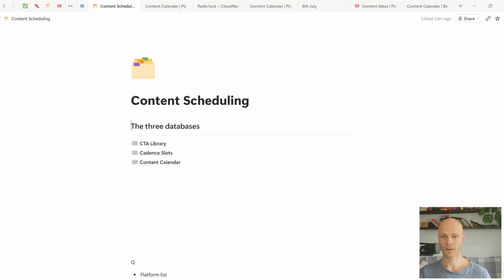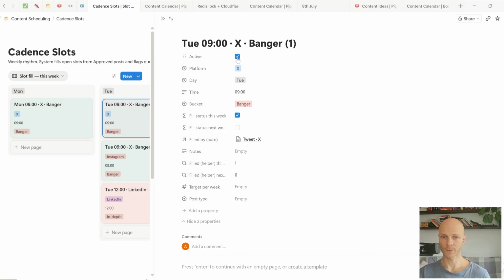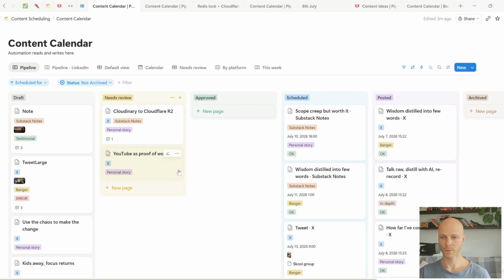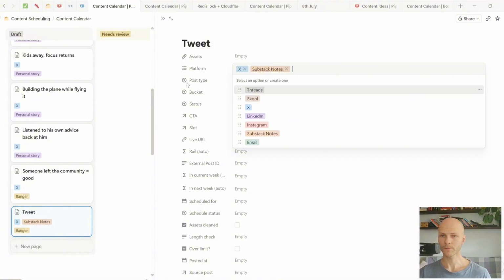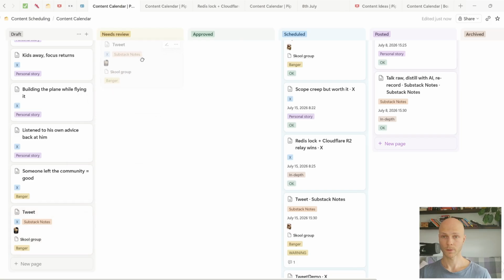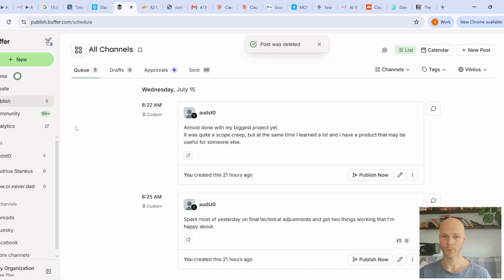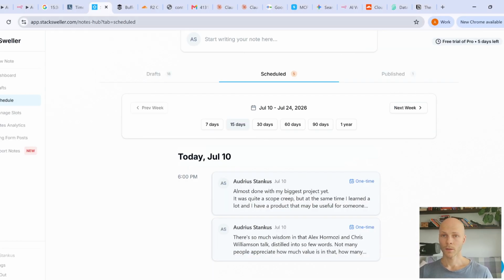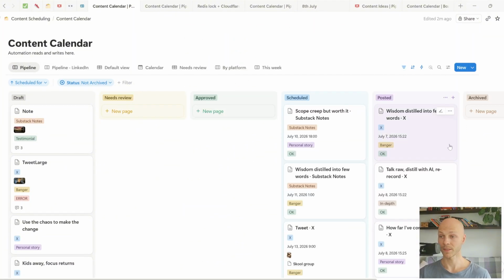Notion Content Pipeline: Draft, Approve, Auto-Schedule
Want a system like this for your own content? Come say hi in the community above and tell me what your posting week looks like.

This is the Notion content pipeline I built for a creator client, three databases that take a post from draft to scheduled without opening a single scheduling app.

The problem it fixes is the one the scheduling tools do not fix: they exist, they work, but you still write in one app and copy paste into another, and they still do not support every platform you post to. So this runs from Notion instead.

You write the post where you already write, pick your platforms, pick a CTA from the library, then drag the row to Approved. The automation takes over from there, grabs the next free slot in your posting calendar if you have not picked one yourself, pushes the post out through Buffer and Substack, then writes the chosen time, the slot it took and the reference back into the row so you can check it. If something fails, a character limit or a wrong selection, you get a comment on the row telling you what broke instead of silence. A second automation watches for the post going live and moves it to Posted with the live link. The posting calendar is colour coded, so red tells you a day and platform has nothing scheduled and green tells you you are covered a week or two out. This is a real client build, not a template walkthrough, and it is a starting point rather than a finished product.

TIMESTAMPS:

00:00 - Intro: why posting across platforms burns time
00:25 - Scheduling apps still mean copy pasting
00:45 - Database 1: the CTA library
00:55 - Database 2: the posting calendar
01:40 - Database 3: the content pipeline board
02:10 - Writing a post and choosing platforms
02:55 - Drag to Approved and the automation fires
03:10 - Scheduled: time, slot and reference written back
03:40 - Verifying the post in Buffer
04:55 - Where this goes next: engagement and repurposing